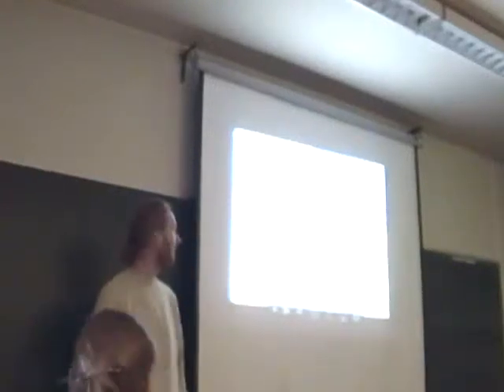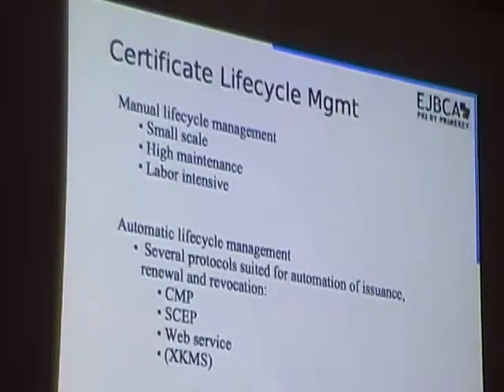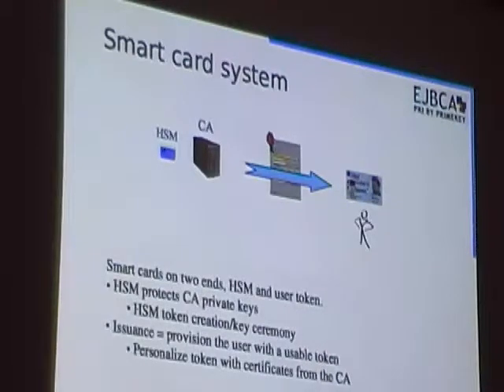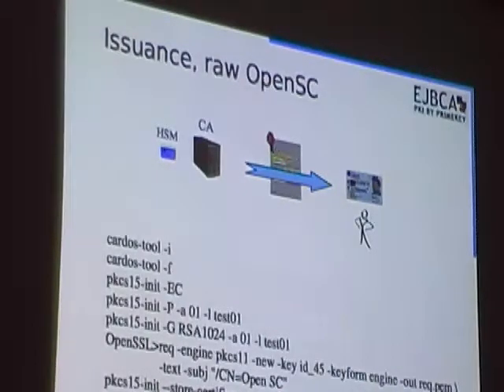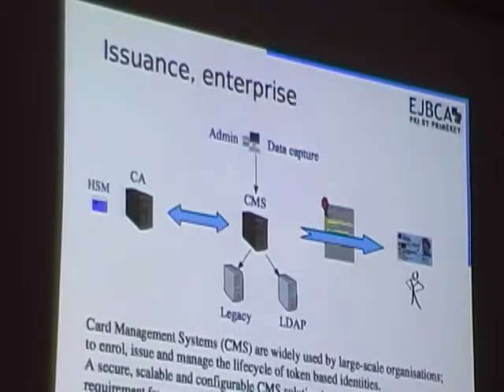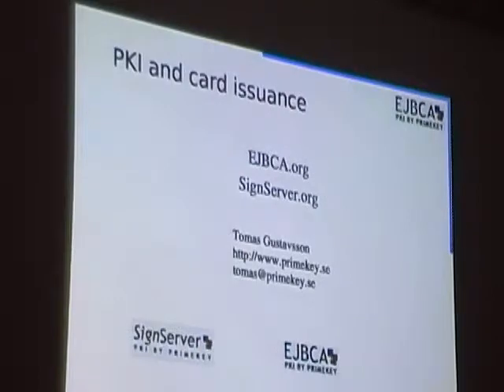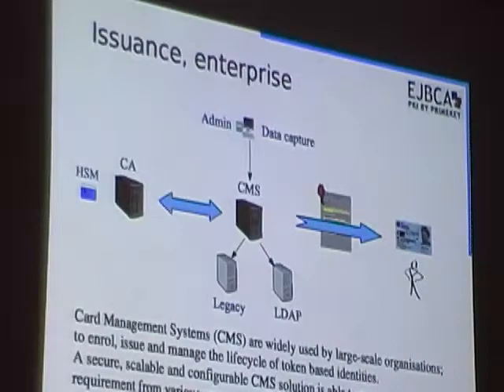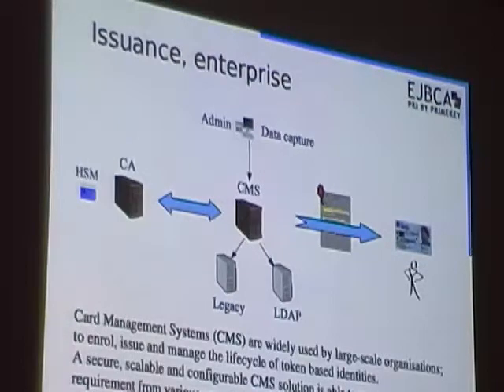FOSDEM 2011 - Security 1530 Ejbca Gustavsson